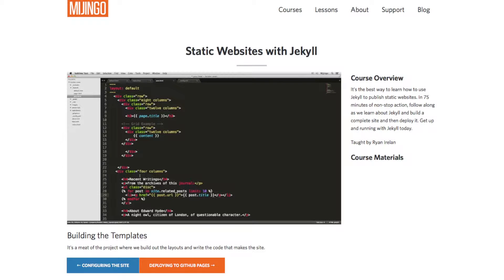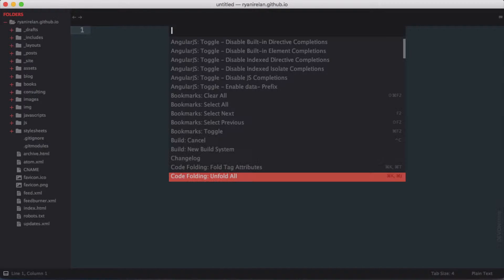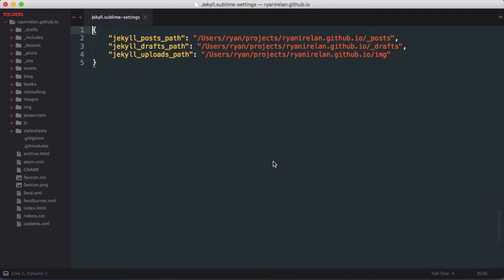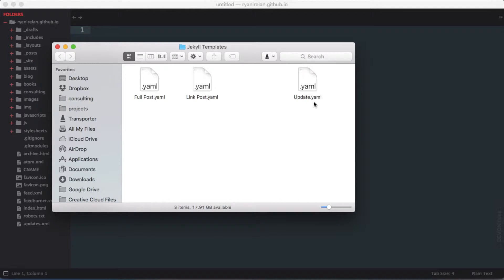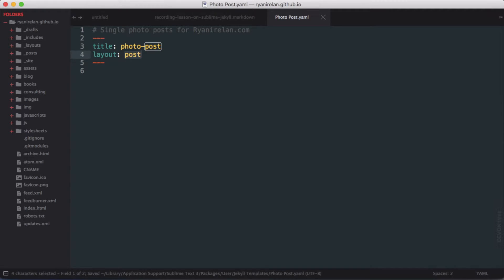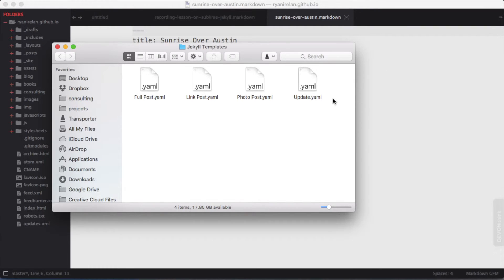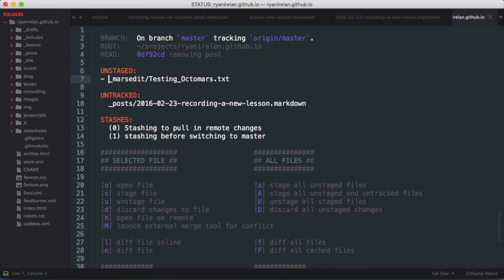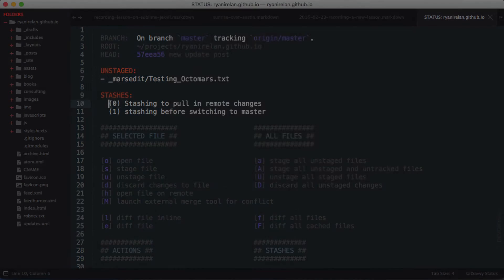Jekyll and Sublime Text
Ryan walks through how to use the sublime-jekyll package for easier publishing to your Jekyll-powered website.